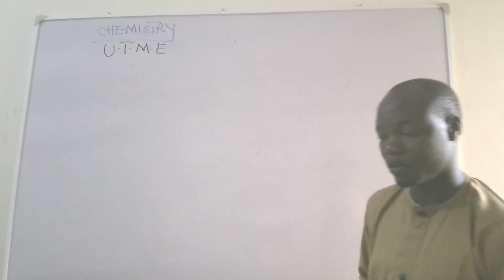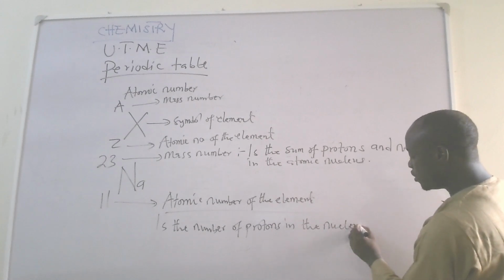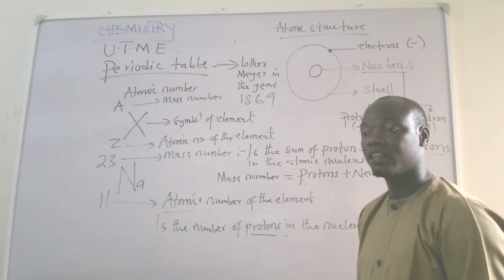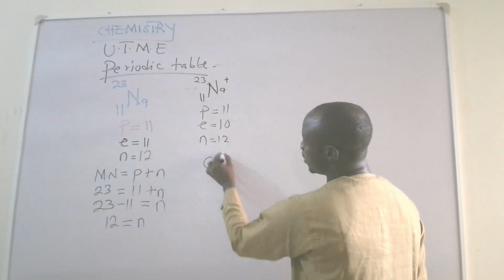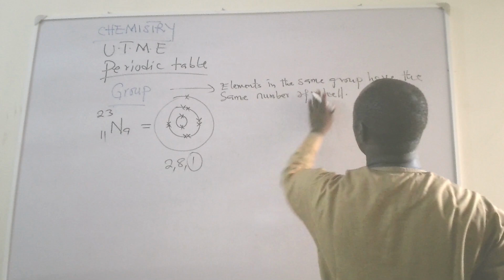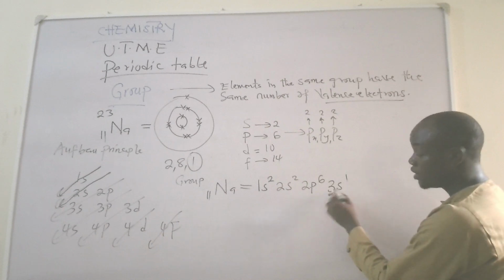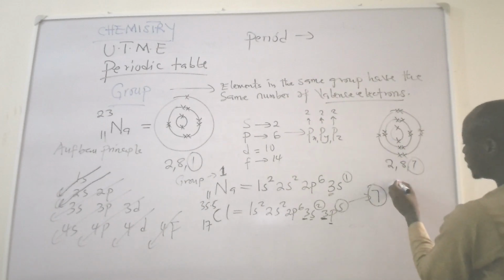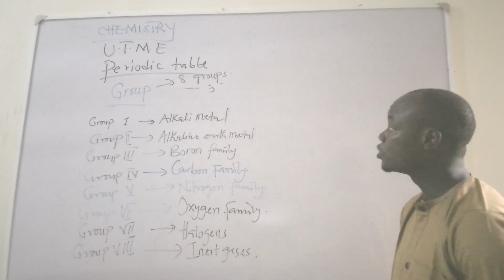Chemistry for U.T.M.E: Periodic Table, atomic number, mass number of the elements.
In this video, you will be introduced to the periodic table of elements